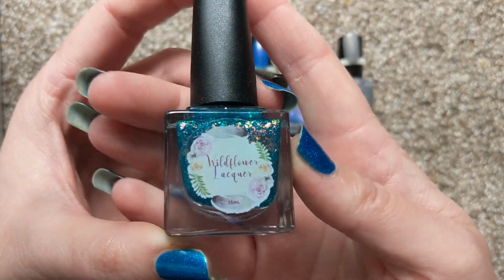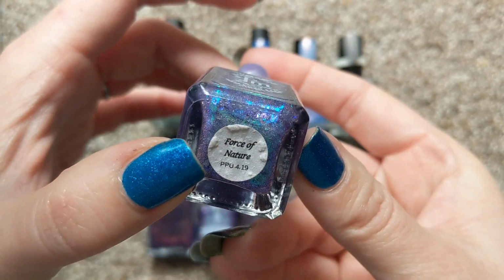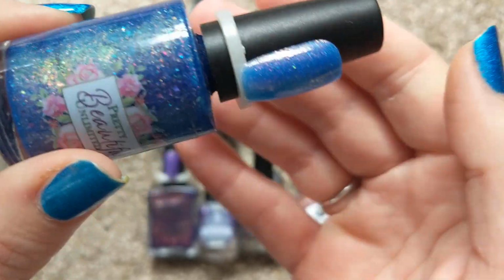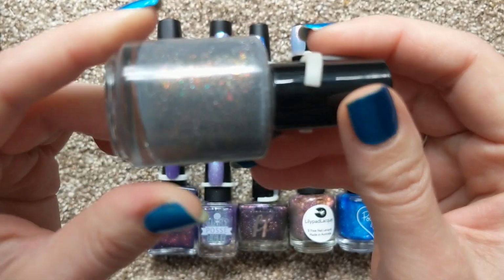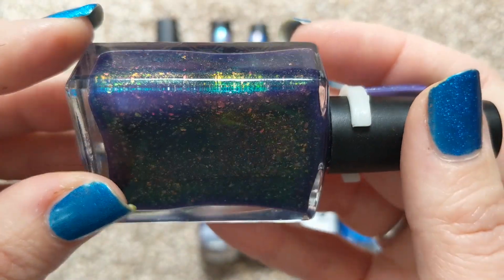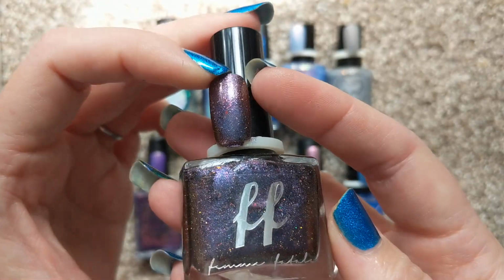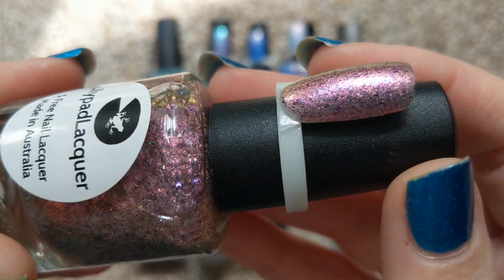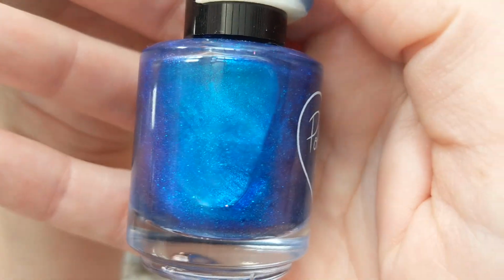My Favorite polishes from Polish Pickup! Part 2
Hey there polish fans! Today I'm excited to share with you my favorite polishes from Polish Pickup! Enjoy!!
On my nails: Emily de Molly - Out Cold with Wildflower Lacquer - Sun Chase layered over it on my ring finger, and Bee's Knees Lacquer - Battra layered over that.

10) Polished for Days - Kiki, do you love me?